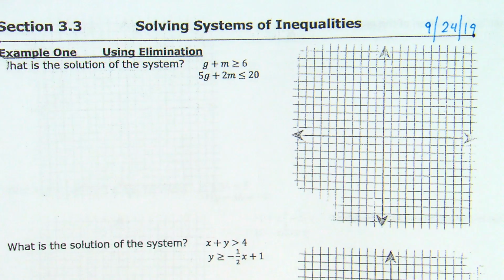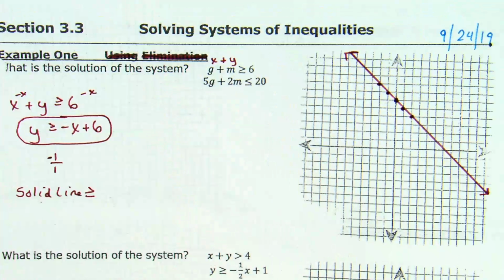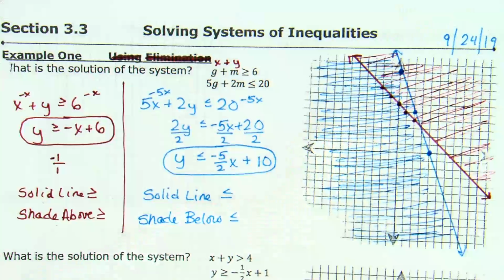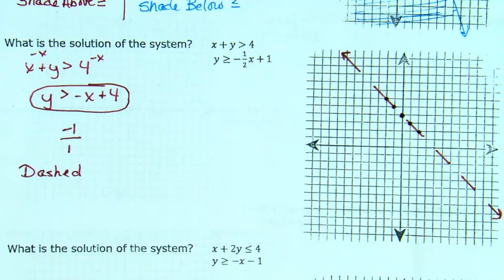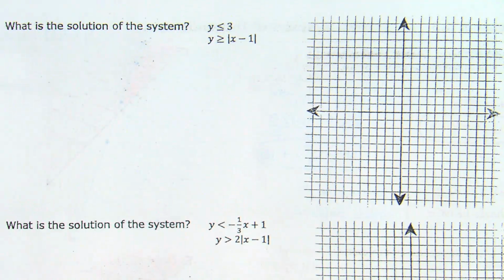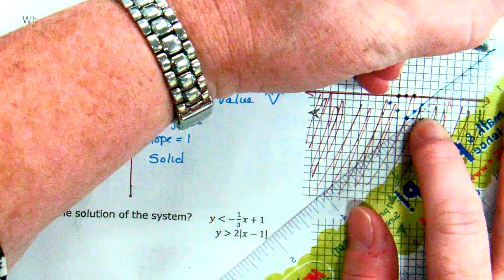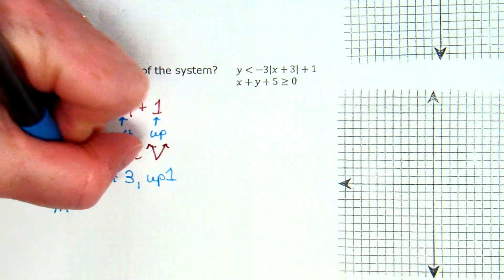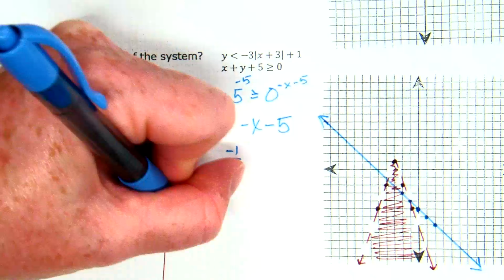Lesson 3 3 Period 3